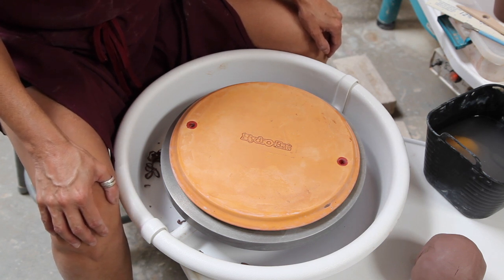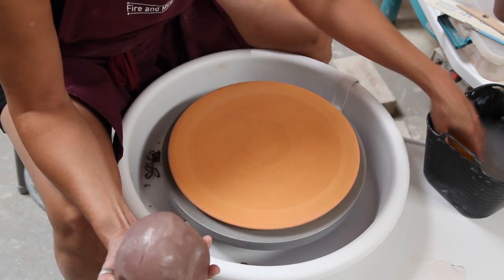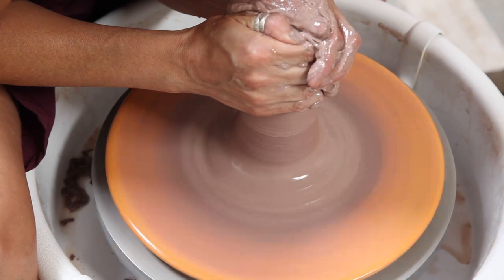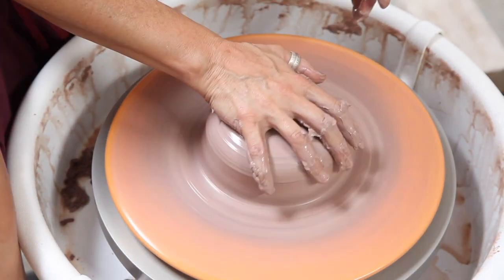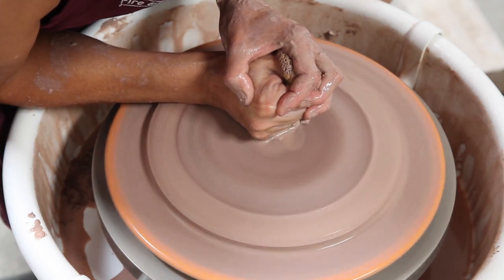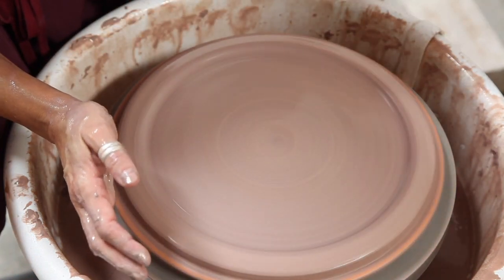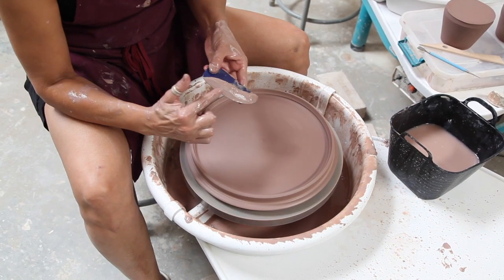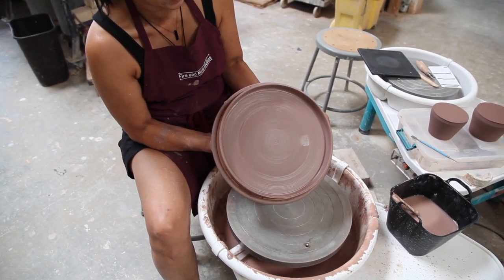How to Throw a Plate, Fire and Mud Studios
Kathy at  Fire and Mud Studios in San Marcos California, demonstrating how to throw a beautiful plate using "Laguna Speckled Buff Clay" on a Plaster bat (a "Hydro Bat"). Kathy  explains in great detail for  the beginner, intermediate or even the expert why that particular bat type is preferred.  Kathy also walks you through each step of  how to throw a plate successfully.

Fire and Mud Studios is a small woman-owned business located in San Marcos, California. We have been creating since 2010! We absolutely love what we do and would love to share our enthusiasm for clay with you! Pottery is so relaxing! You can't worry about the phone, laundry, work, and best of all you have to be present! Clay will know if you are distracted and wants all of your attention.

We are a full service clay studio. We offer classes, memberships, wholesale and retail orders. Come and clay with us!